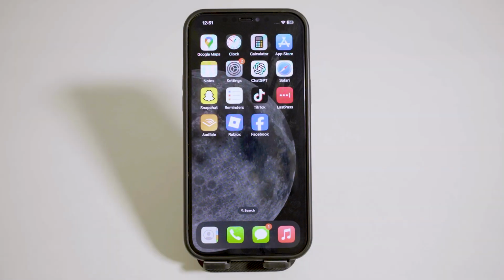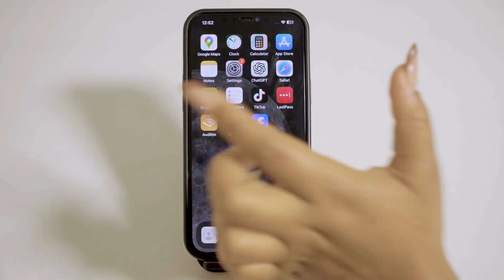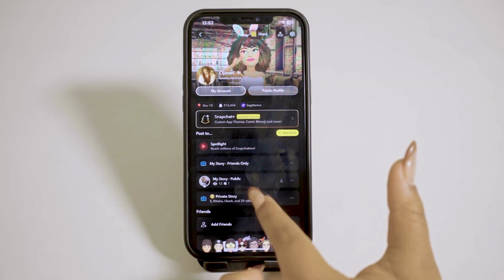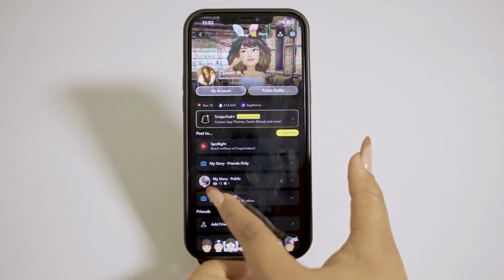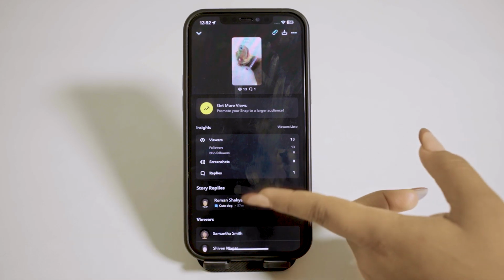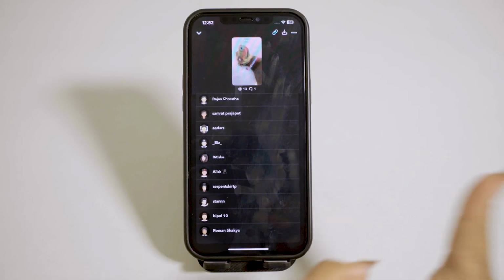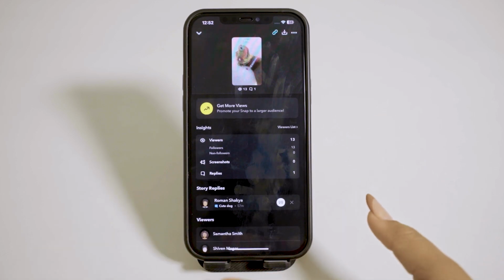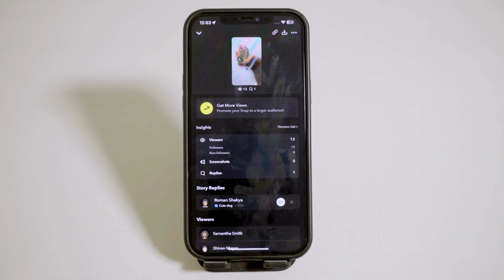How To See Who Screenshoted Snapchat Story | Check Screenshot Notifications On Snapchat Stories 2026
"How To See Who Screenshoted Snapchat Story | Check Screenshot Notifications On Snapchat Stories 2026" - A Video Guide by How To Tutorials.

Want to see who screenshot your Snapchat story? This guide shows you how to check your story viewers and identify who took a screenshot. Learn where to find the screenshot icon, what it means, and how Snapchat notifies you when someone captures your story.